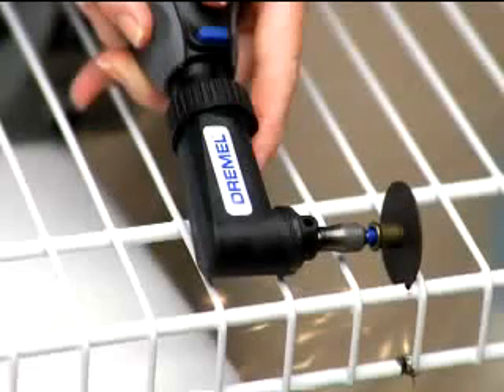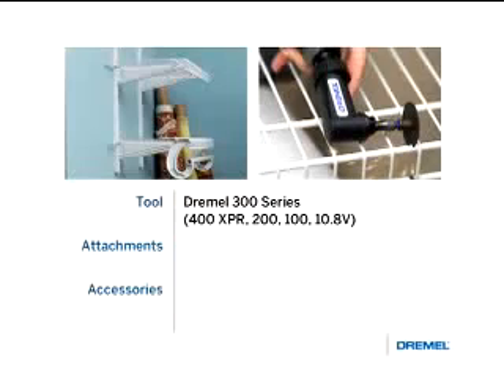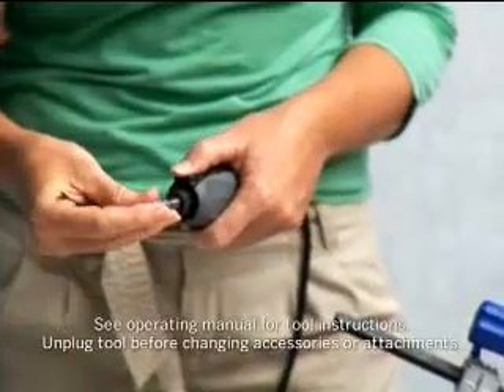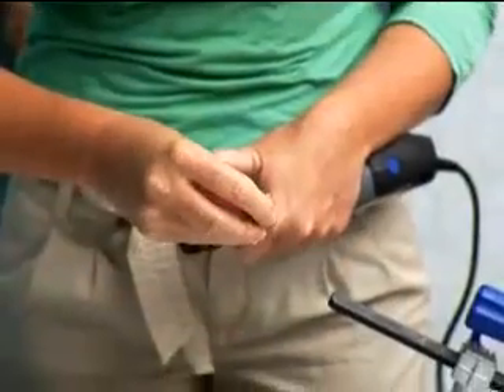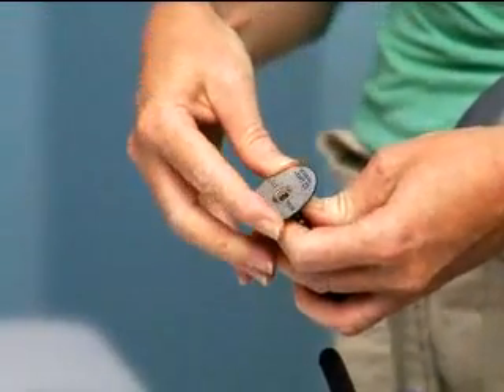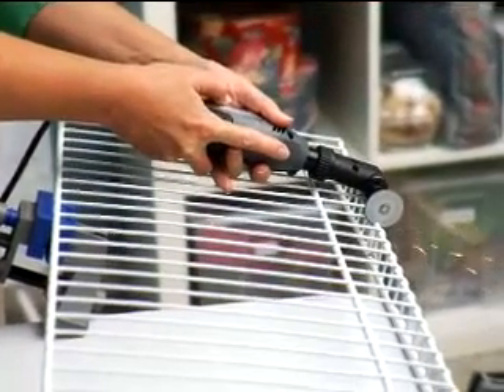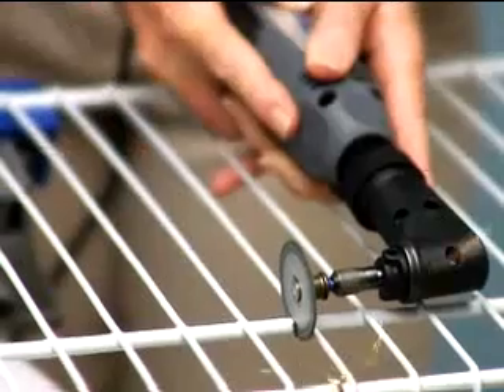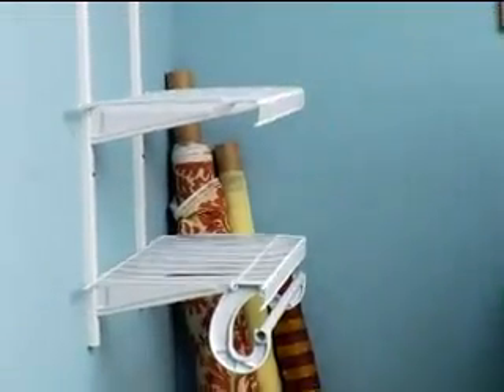Как да изрежем рафтове от тел с мултиинструменти DREMEL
Необходими инструменти:
Мултифункционални мини инструменти
Дискове за рязане на метал к-т 5 бр. DREMEL® EZ SpeedClic (SC456), 2615S456JC, DREMEL
Камък шлифовъчен от алуминиев оксид 15,9 mm (8193), 26158193JA, DREMEL